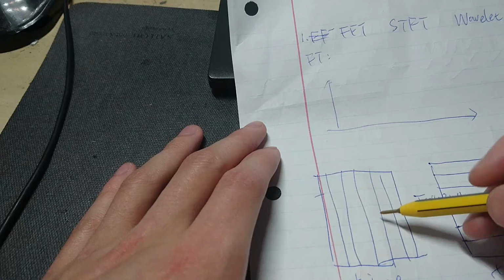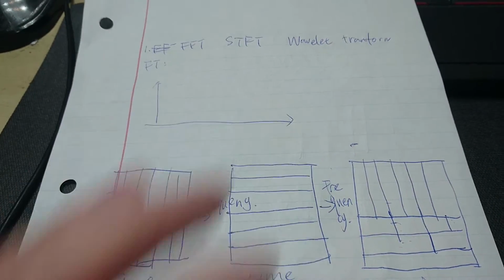my review in DSP